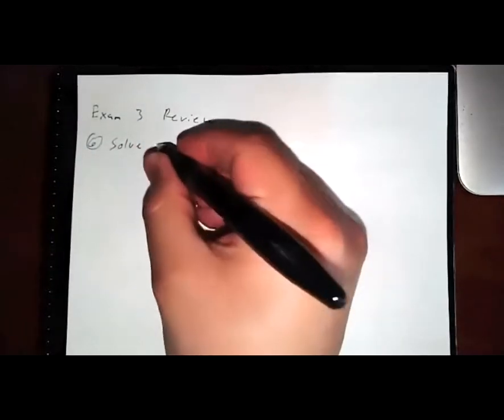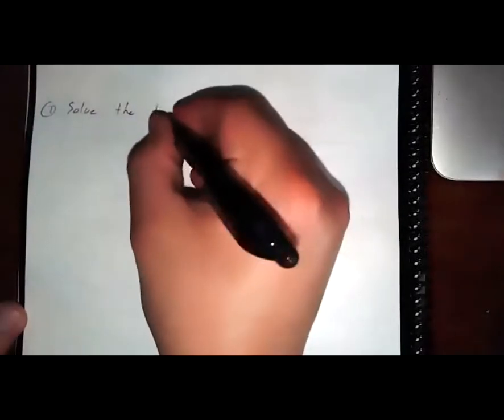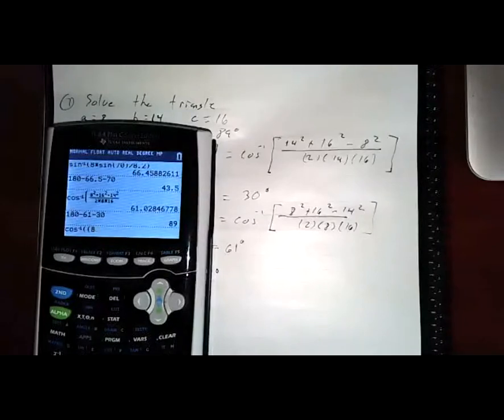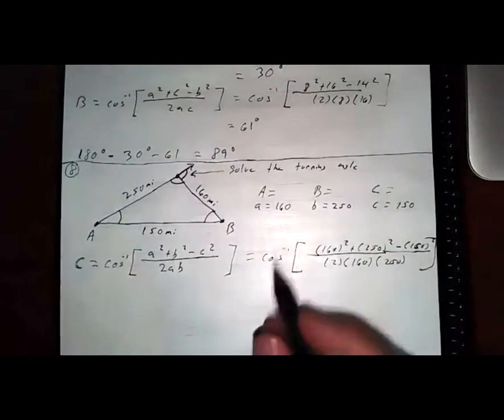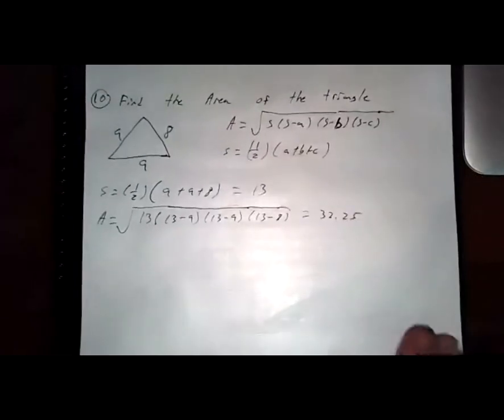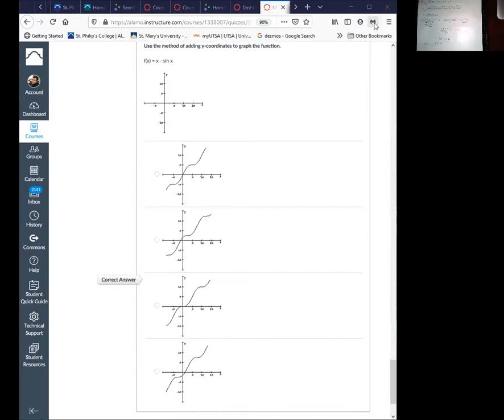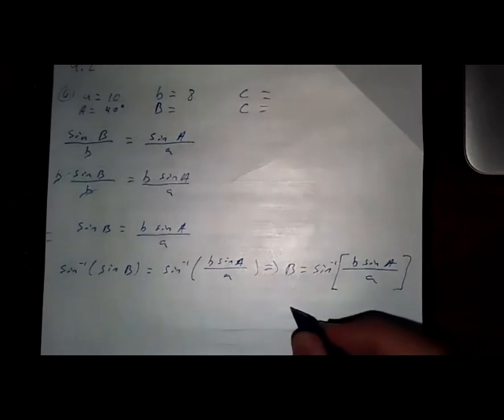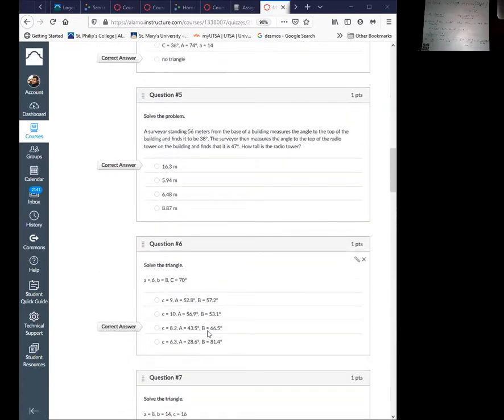Pre Calculus Exam 3 Review pt 2